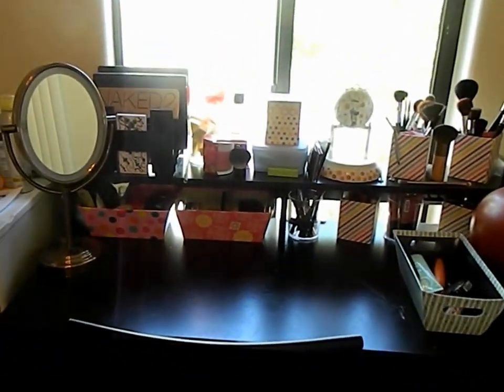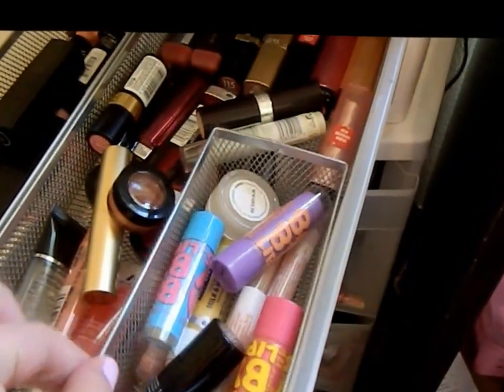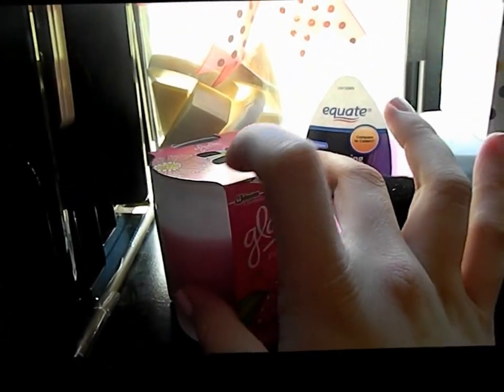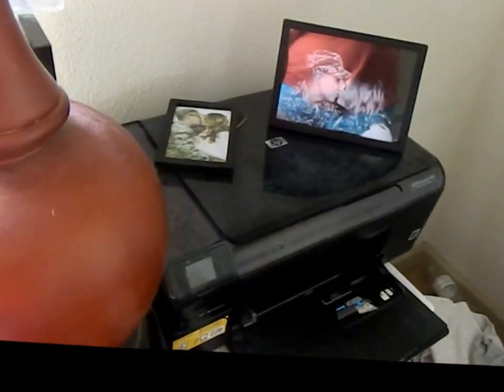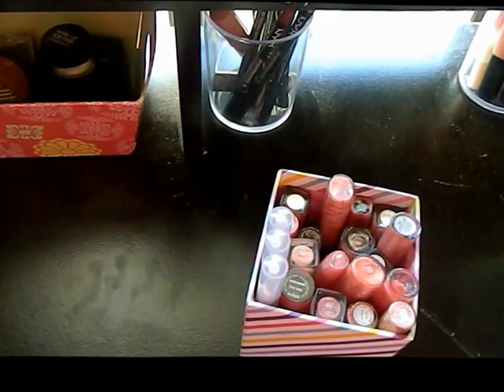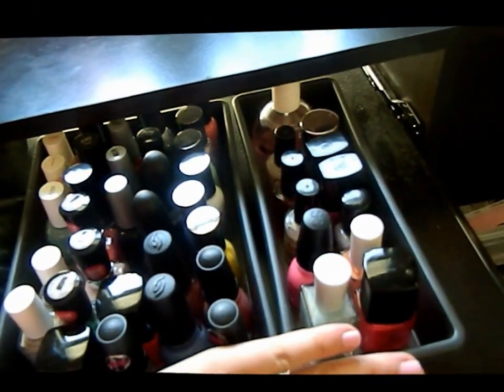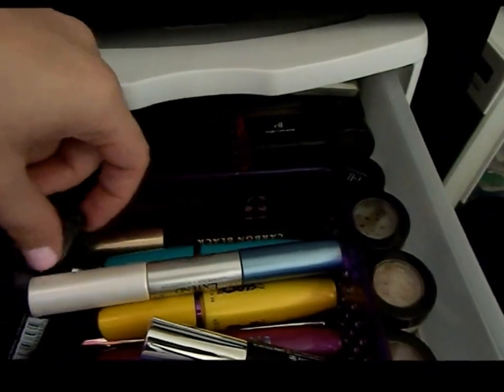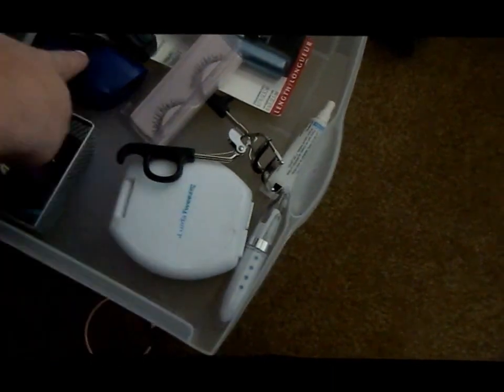Makeup Storage 2012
Updated makeup storage! I tried not to make it so long but it still ended up being pretty long. Hope you guys enjoy:)